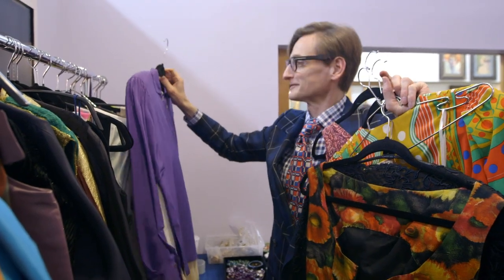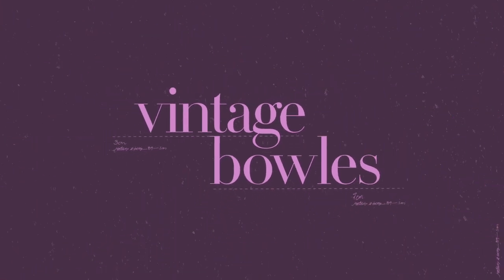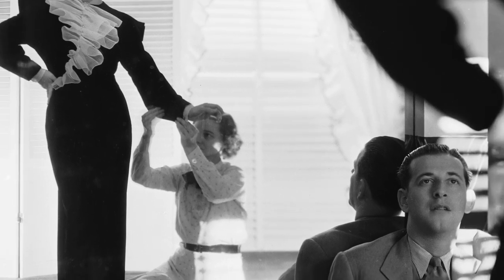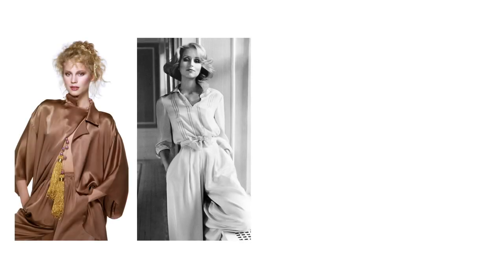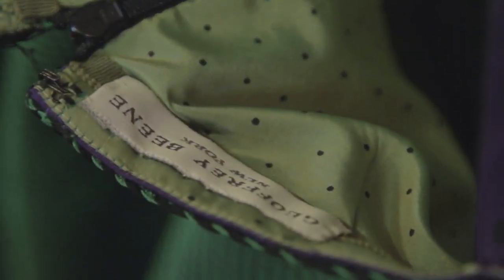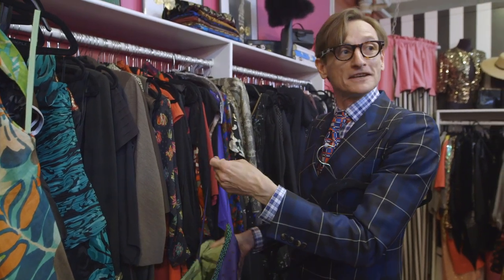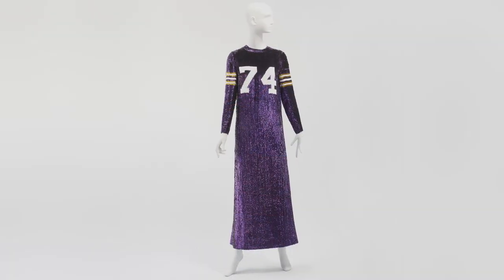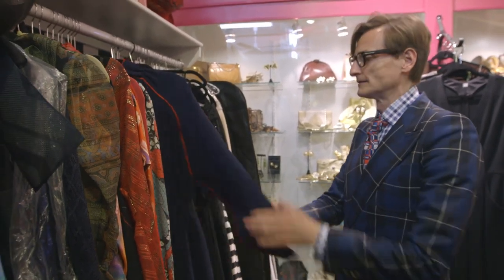Geoffrey Beene Vintage Collection - Vintage Bowles - Vogue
International Editor at Large Hamish Bowles wanders through Marlene Wetherell's extensive collection of Geoffrey Beene, a uniquely American designer with a craftsmanship that was beautiful, distinctive, and artistic in a way that delightfully surprises our very own Mr. Bowles.

Starring: Hamish Bowles